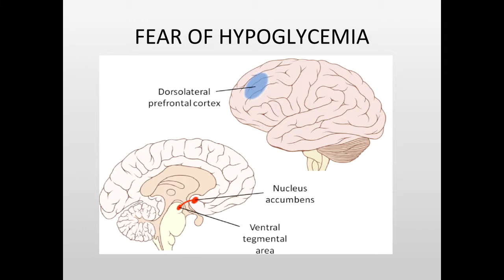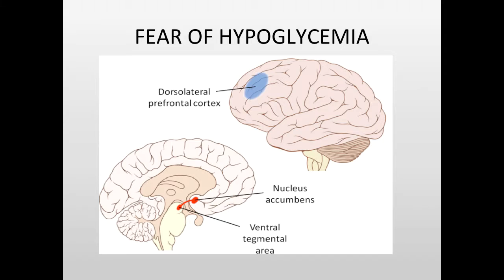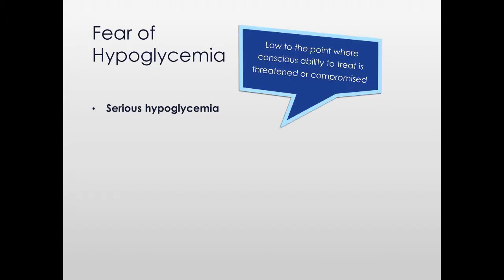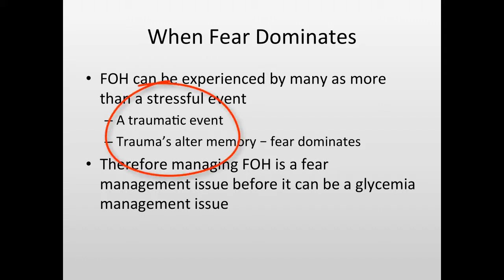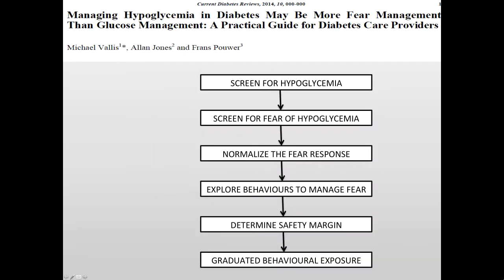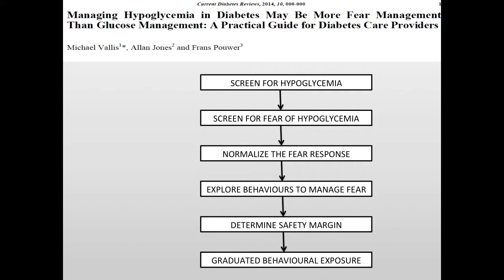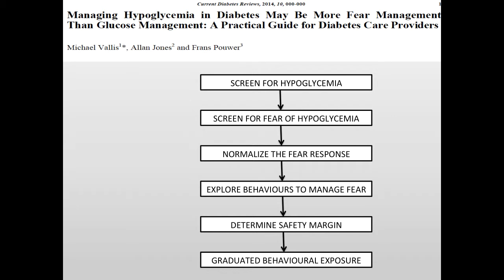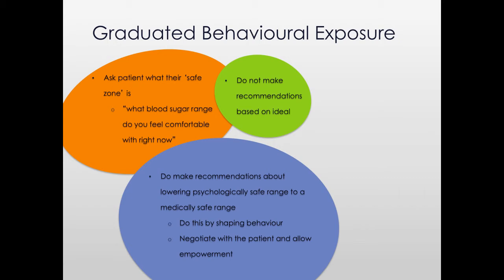10. How to Manage Fear of Hypoglycemia (FOH)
This video explains the the strength of emotions (fear) in decision making.  "Hypoglycaemia is a fear management issue that must be addressed before it can be a glycemic management issue."  A practical guide is provided for diabetes care providers, including graduated behavioural exposure, that can move the individual to a sense of empowerment.